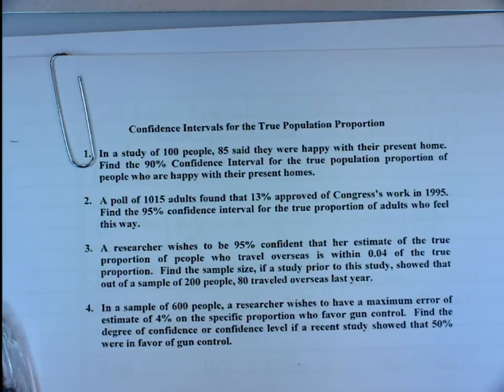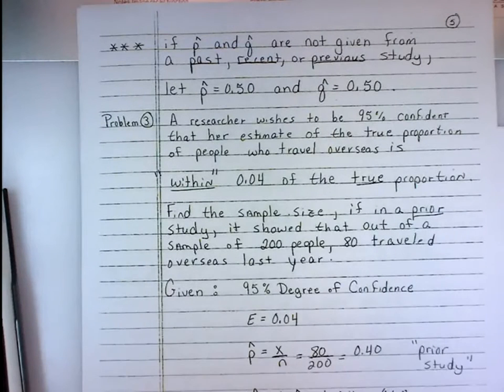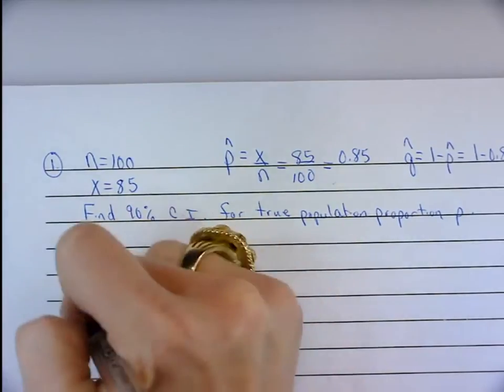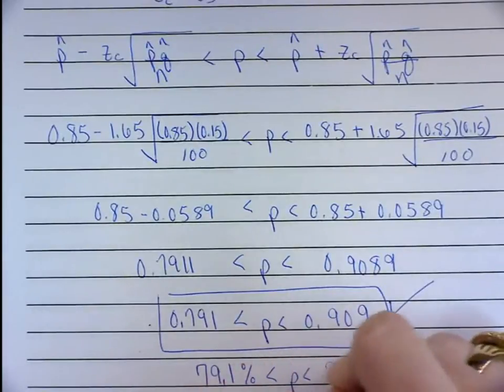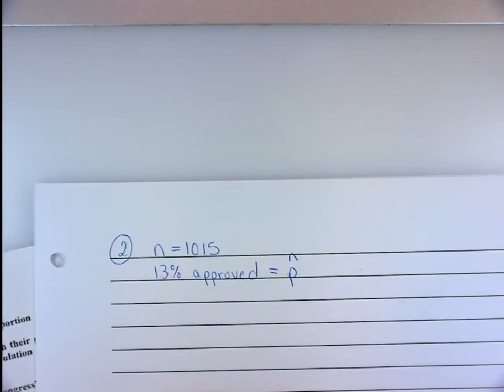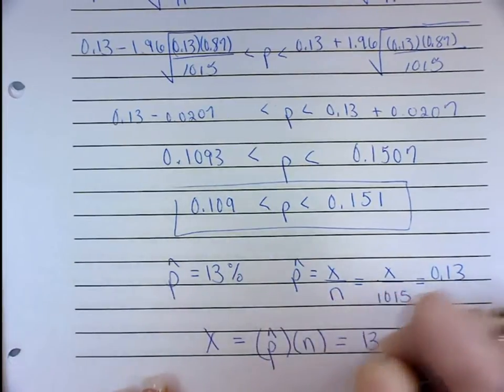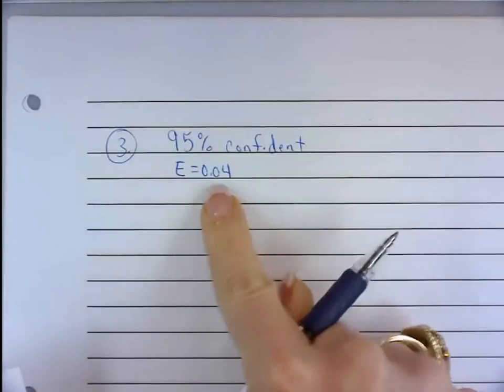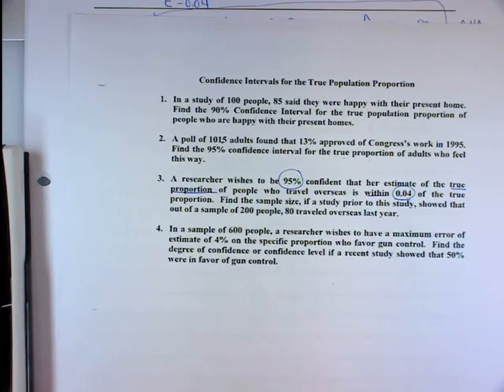Proportion Z-Intervals for the True Population Proportion